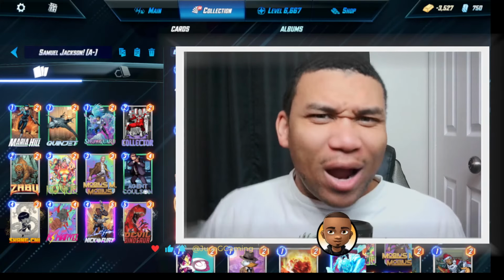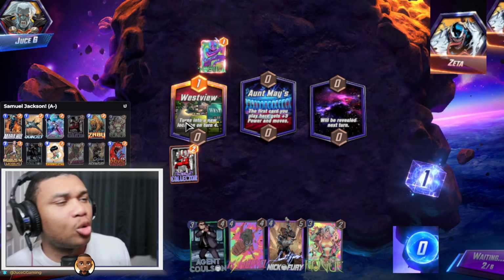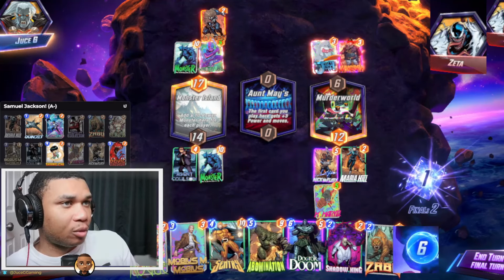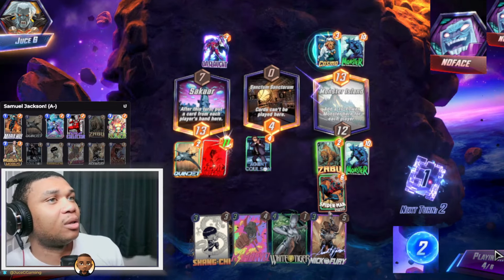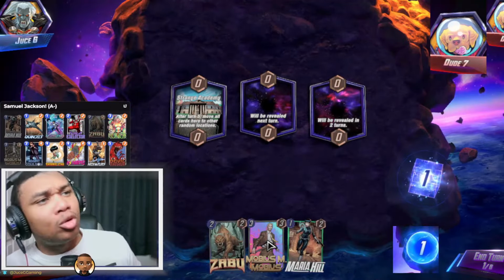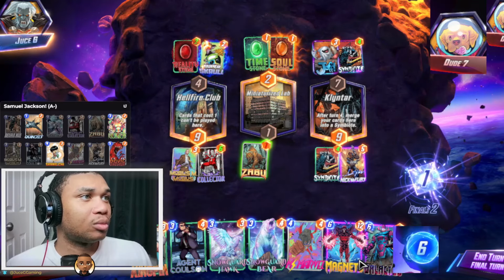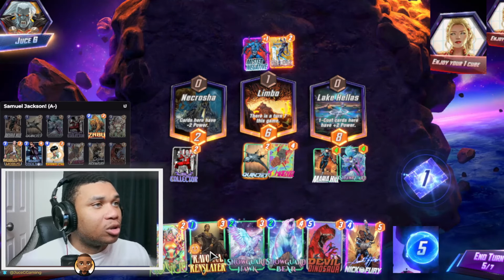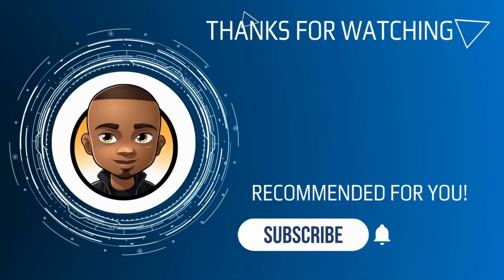NOTHING BUT WINS!!! with This Nick Fury Infinite Ranked Deck!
Not gonna lie, Samuel hooked me up in these games!